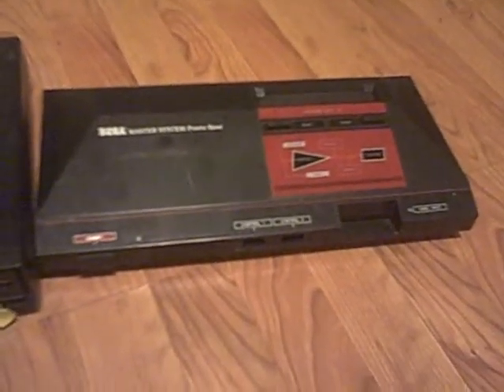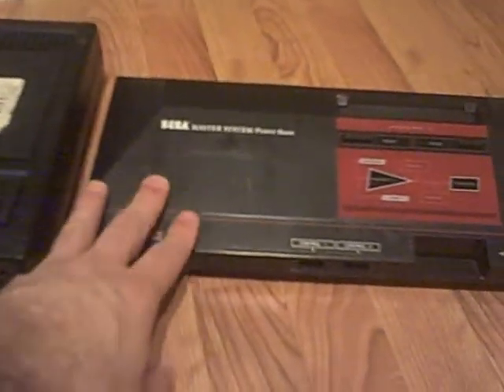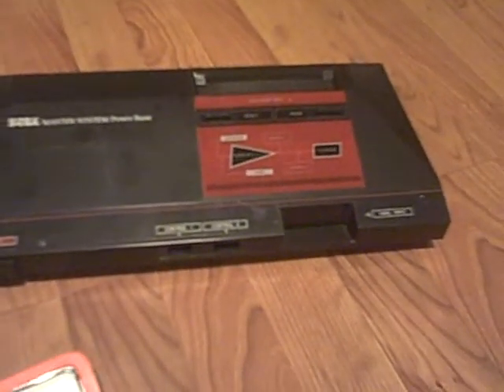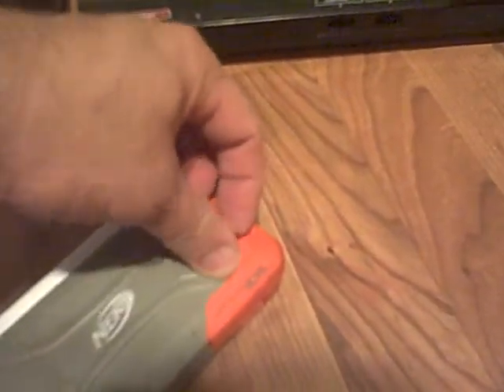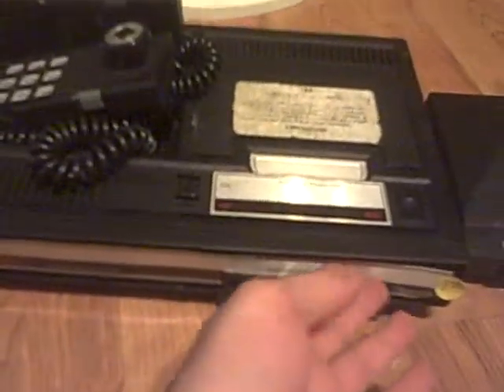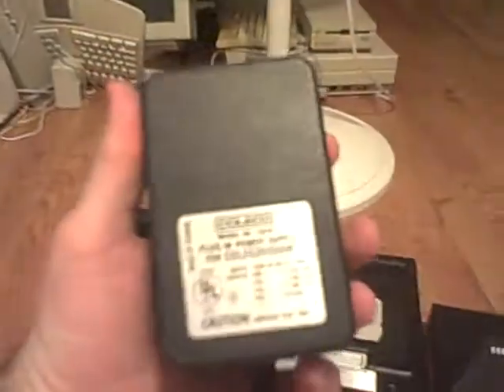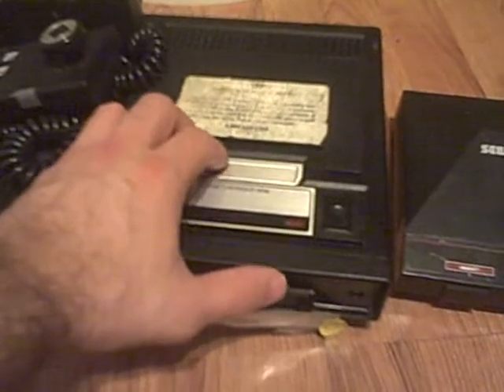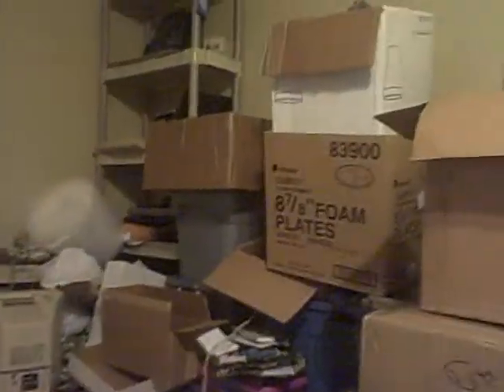New systems to the collection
Finally got a colecovision!!! New dsi (new to me) & a second sega master system